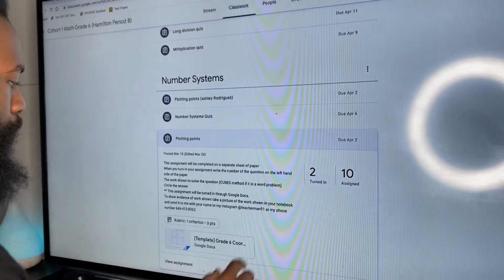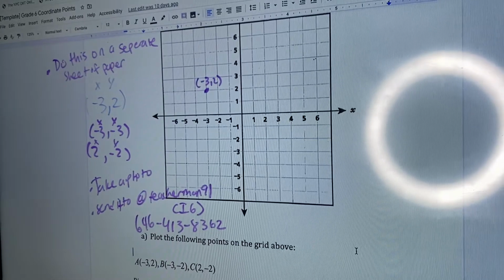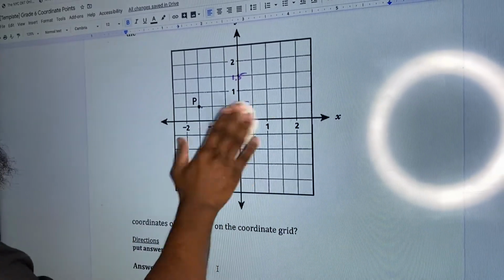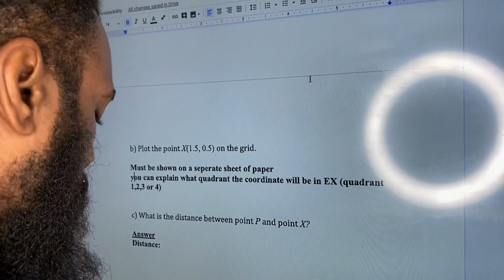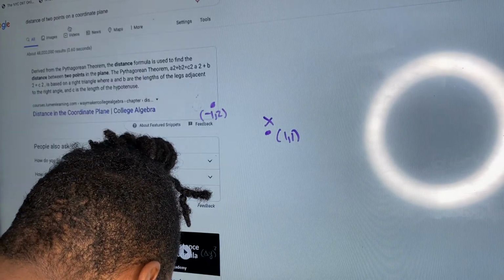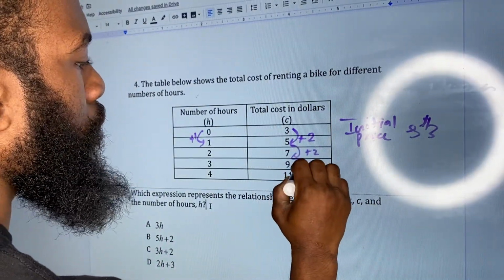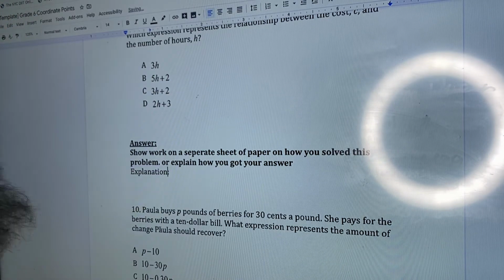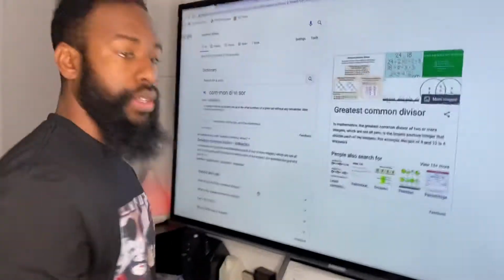Plotting points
Grade 6/7 Cohort 1 and 3
Due April 2nd